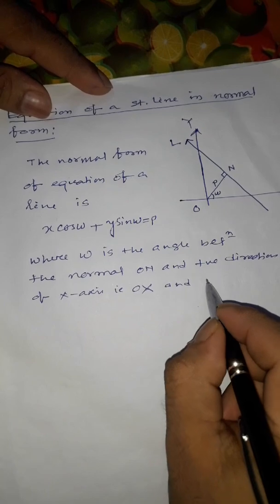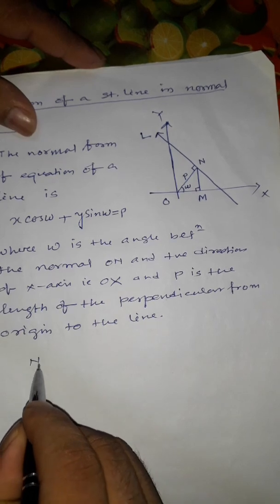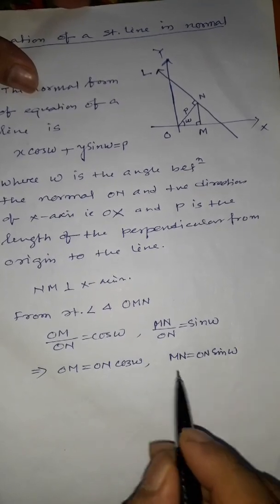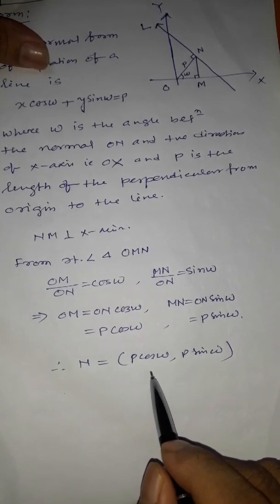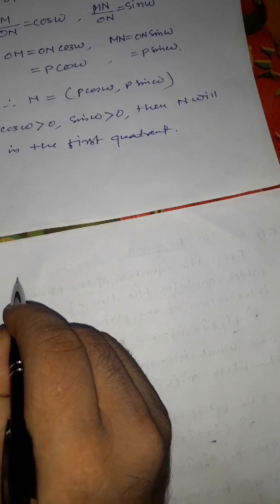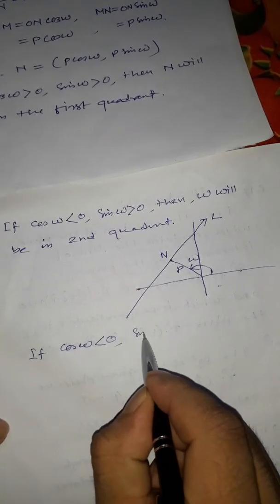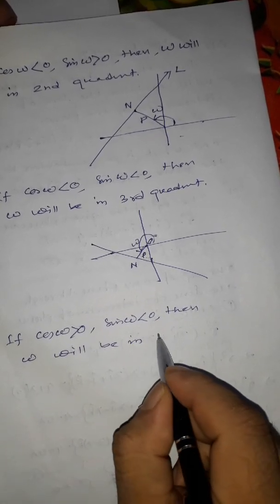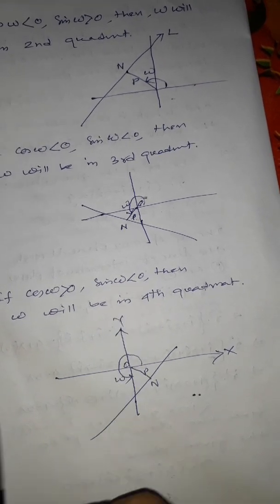Class 11 ch-10 lec 7